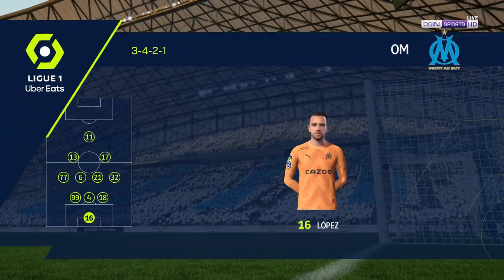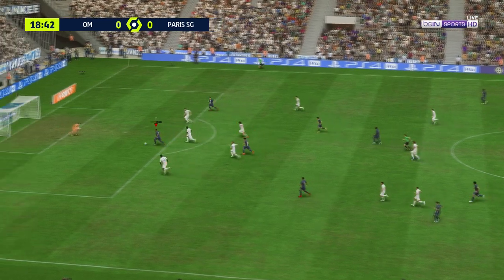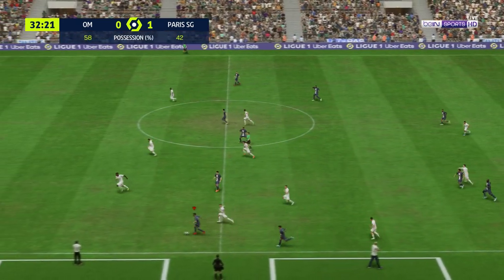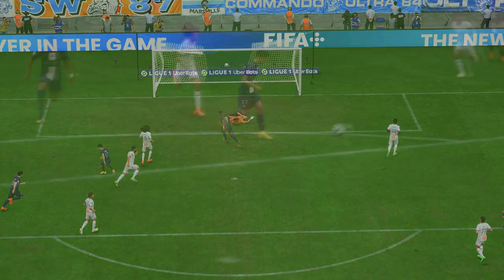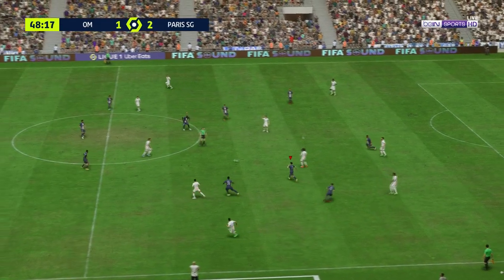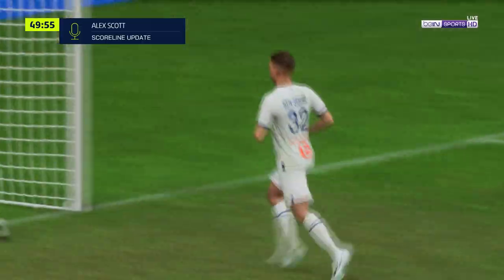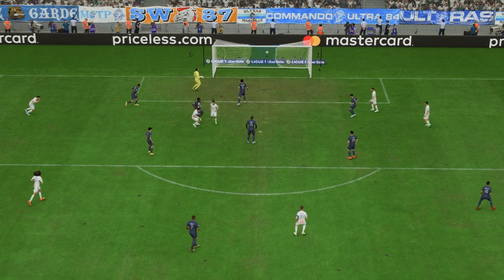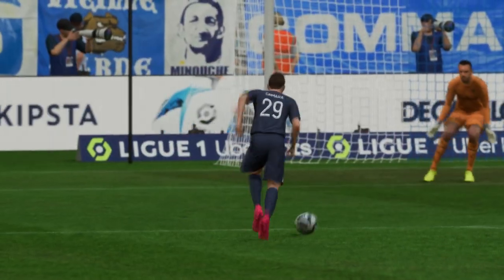FIFA 23 | Olympique de Marseille 3 - 3 Paris Saint-Germain | Ligue 1 Uber Eats